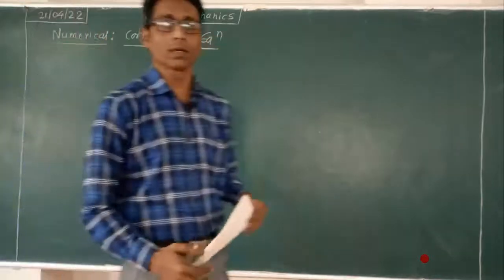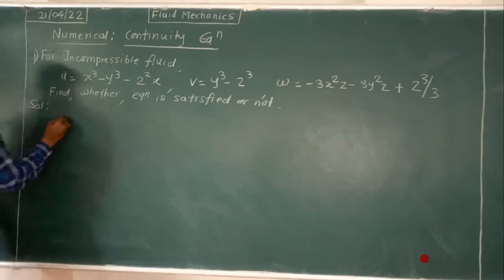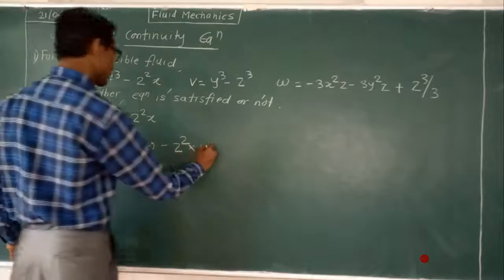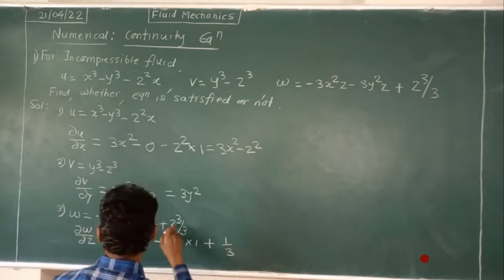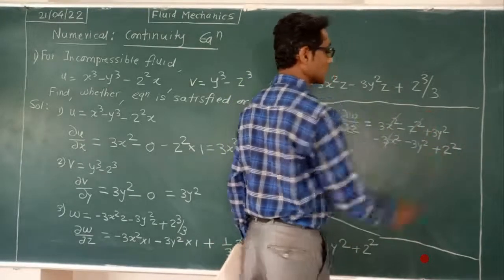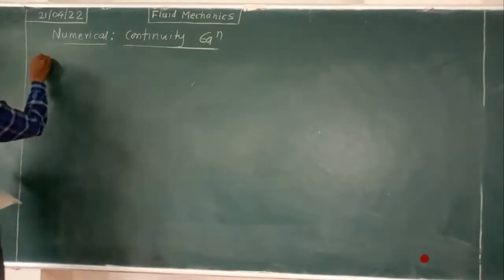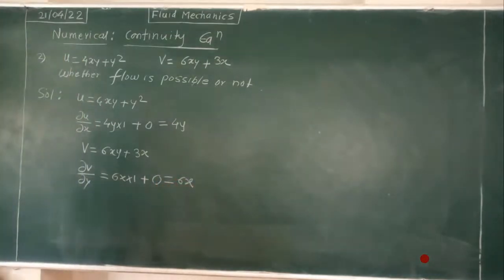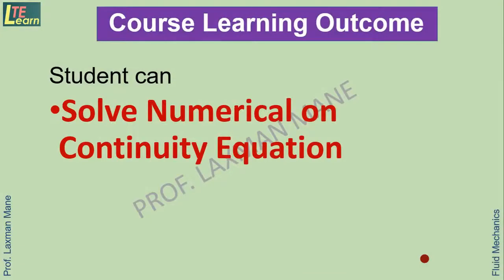Numerical on Continuity Equation |Fluid Mechanics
This video session  is prepared  to make the students conversant with Numerical on Continuity Equation.